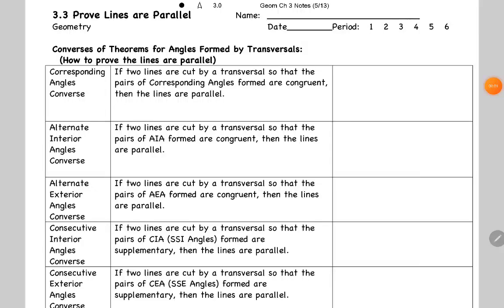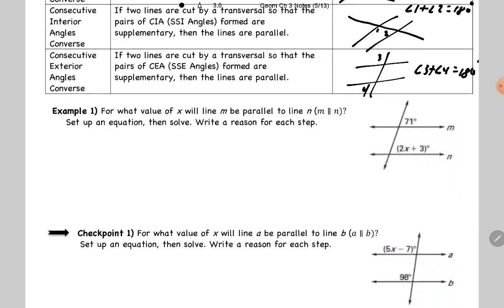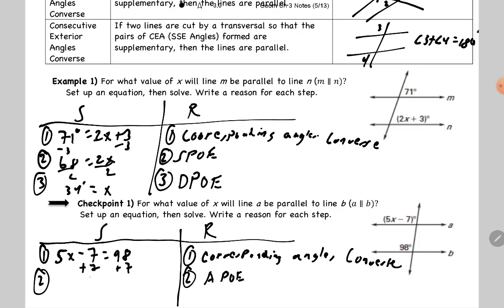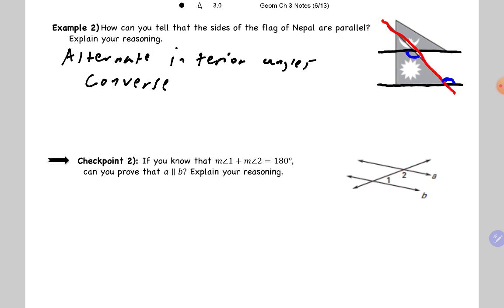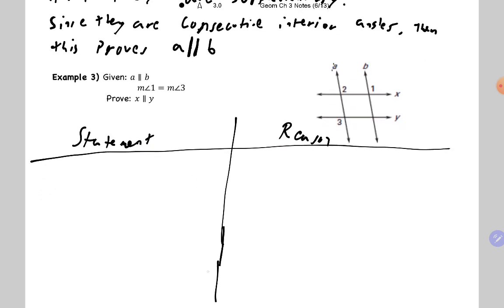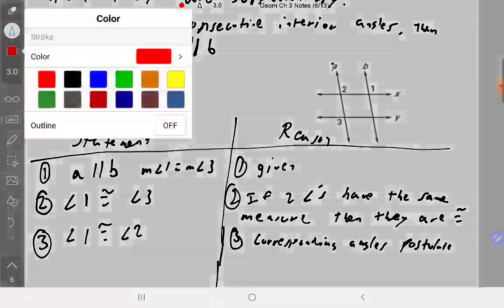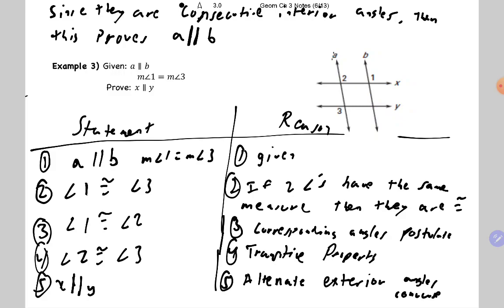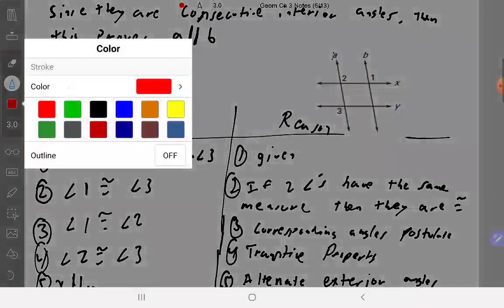geometry 3.3 prove lines are parallel